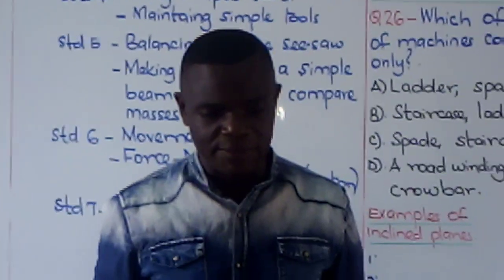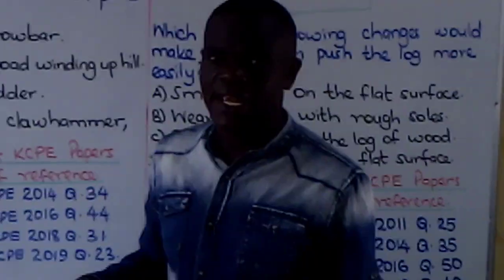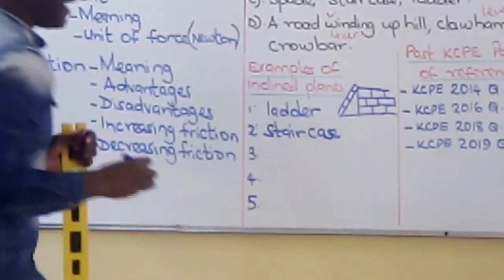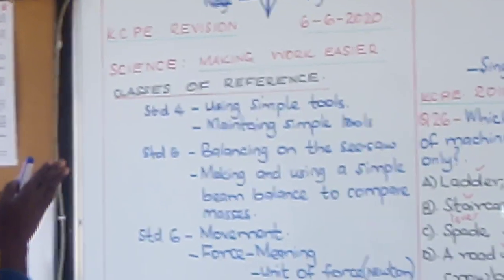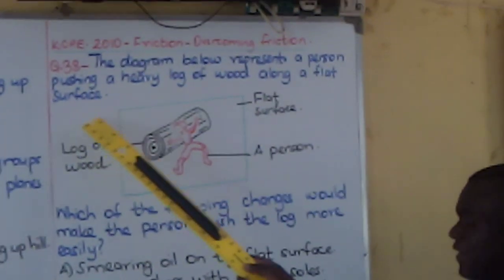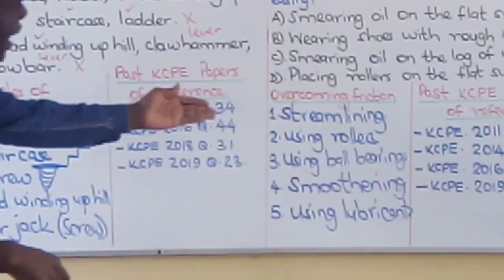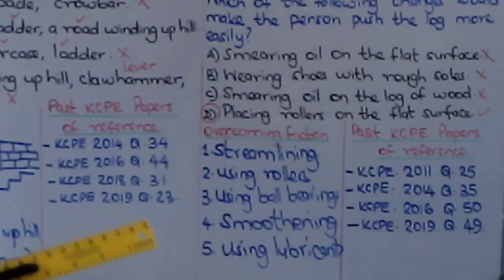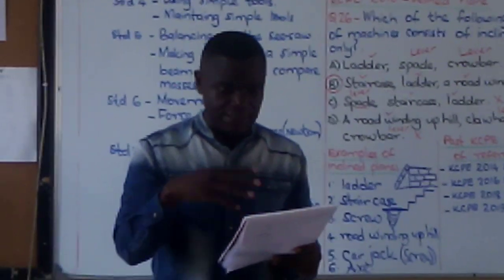KCPE REVISION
Making work easier